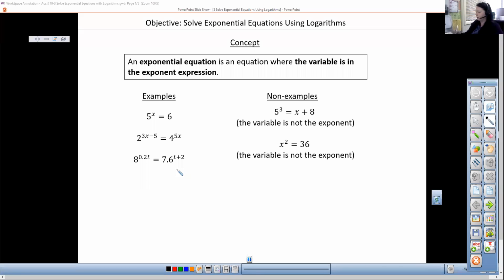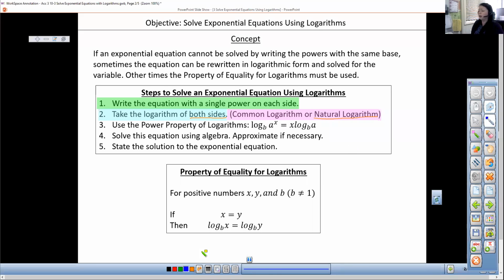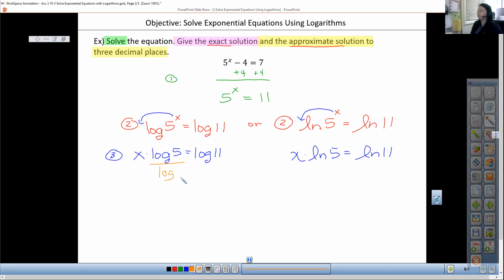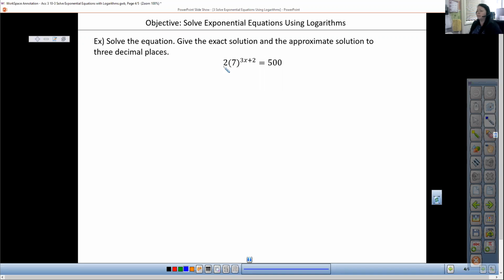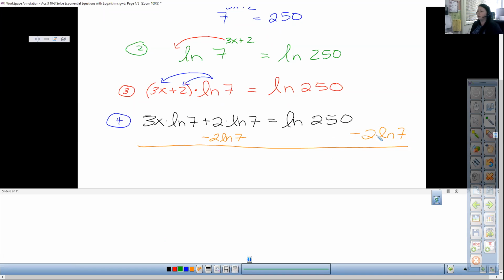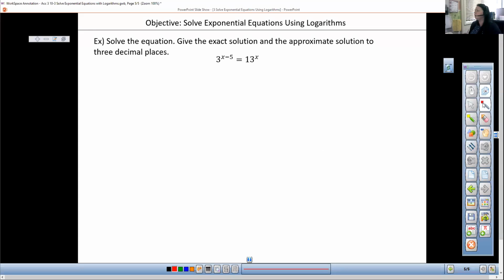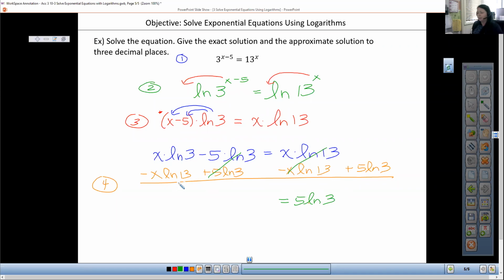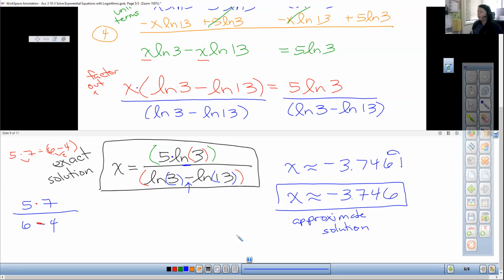10-3 Solve Exponential Equations Using Logarithms